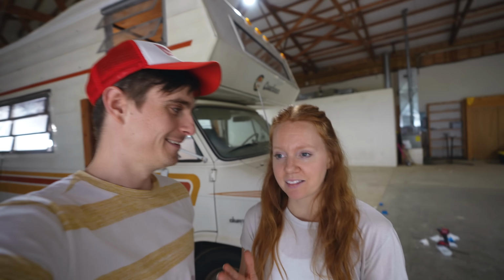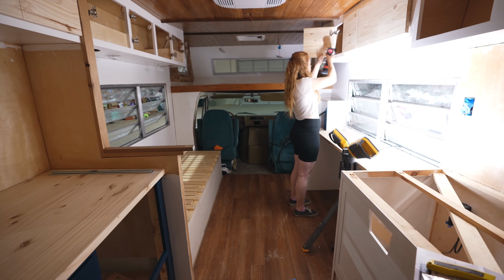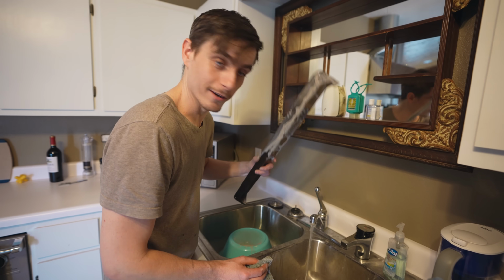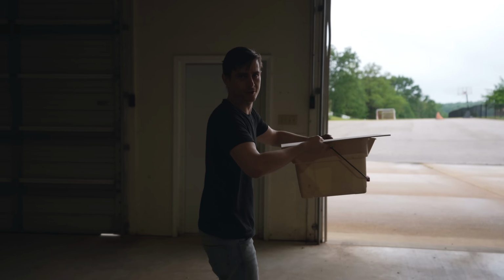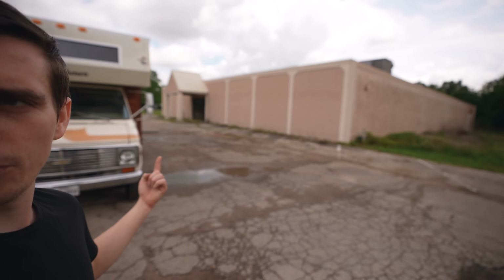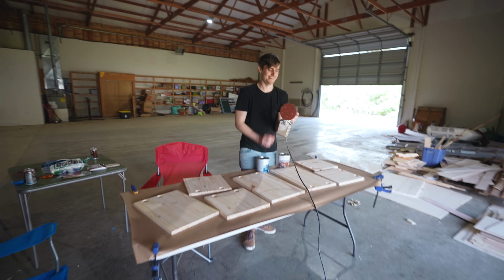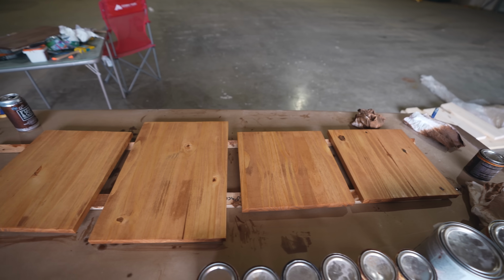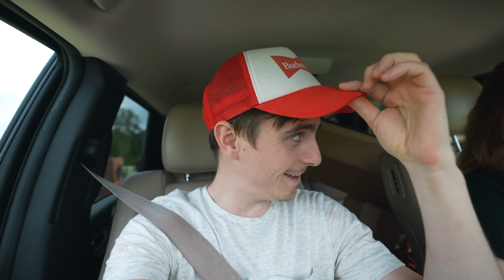We Had to Tow the RV 😭 Cancelling our Chicago Plans? + Staining our Wood Cabinets!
We thought we'd be on our way to Chicago to do some massive engine work on our vintage RV, but sadly the old gal won't start. 😭 So instead we're having to postpone our plans and get her towed to a nearby mechanic. In the meantime, we tried staying busy by sanding and staining all of our cabinets and counters.

Here are the white window gutters that we bought and stripped the paint off

Supporters get access to never before seen videos, private monthly life streams, and more!

We can't recommend Airbnb enough! Use this link for up to $55 off your first Airbnb booking